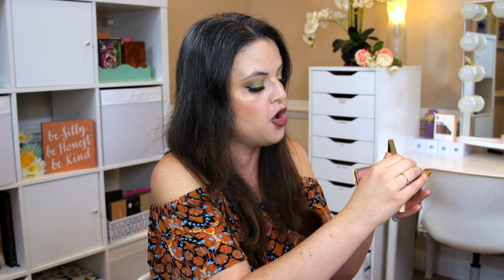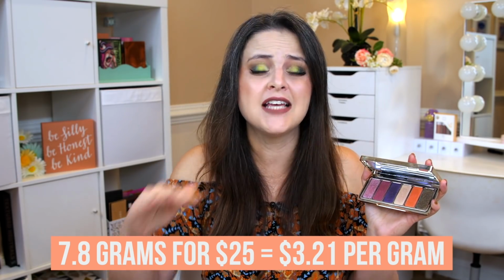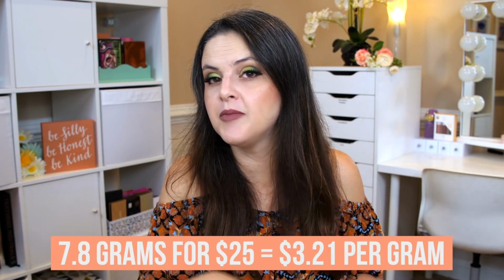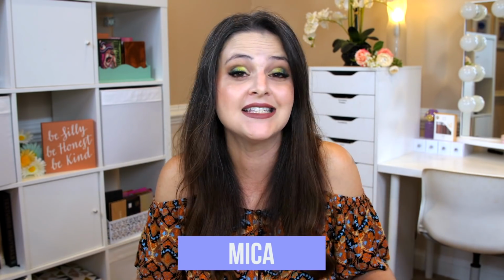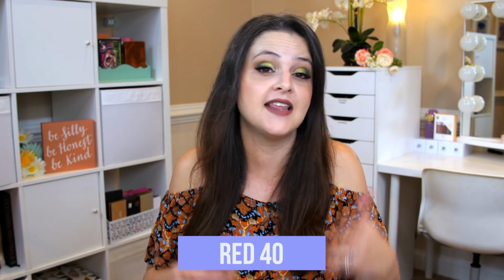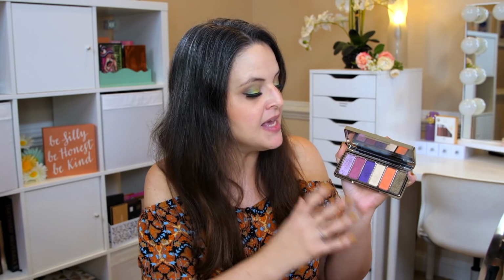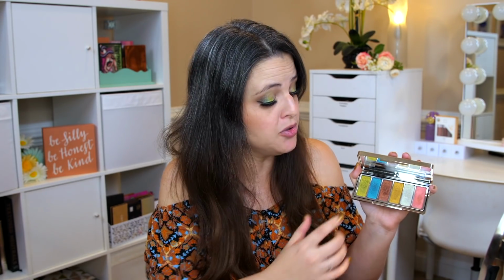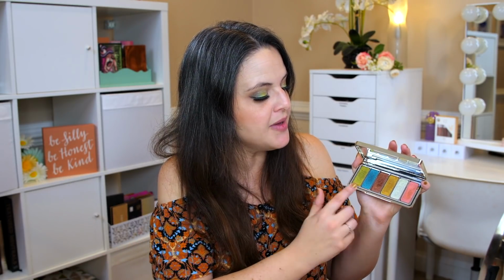How Bad Could They Be? | Rare Beauty Eyeshadow Palettes Review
We are going ALL IN on these "holiday" eyeshadow palettes from Rare Beauty!

IF YOU ARE IN THE UNITED STATES OF AMERICA, PLEASE VOTE

Magnetic Spirit (the pink one)
Confident Energy (the blue/green one)

Nail polish today is Citrine by Lights Lacquer (sent in PR)

*Time Stamps*
0:00 Intro
1:05 The Details
3:08 Packaging
3:55 Product Value
6:02 Ingredient Analysis
7:04 EYE Swatch Party!
12:59 Product Demo
14:57 Wear Test
16:45 Full Review

Feel So Good - Lvly
Love You On The Inside - Lvly
Done - Lvly

You will get a special sticker next to your name when you comment and your sticker will change the longer you are a member! You'll also see your name in GREEN in live chat along with your sticker. I'll also be doing occasional shout outs to Elite members!